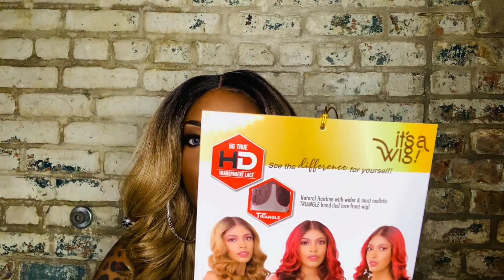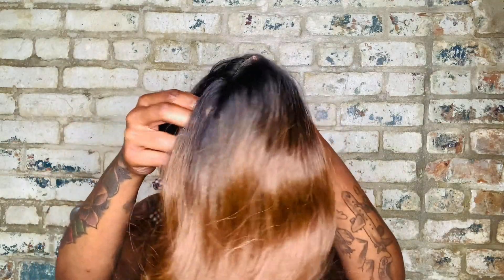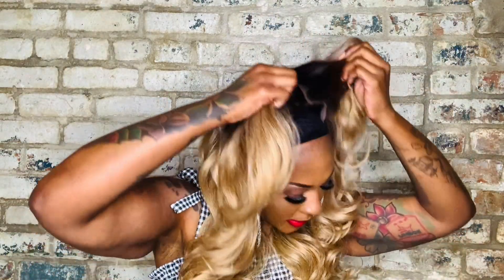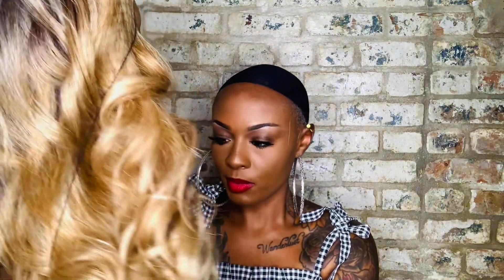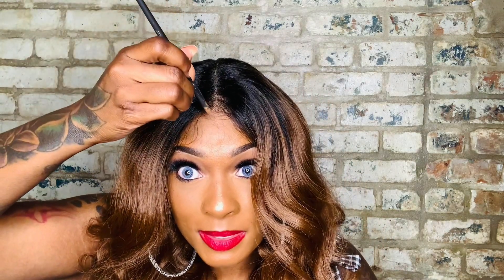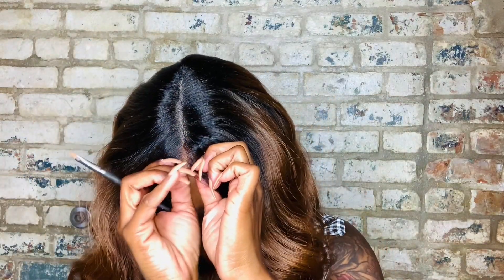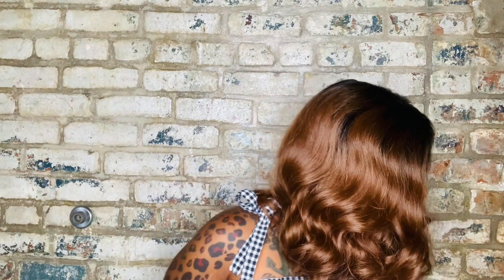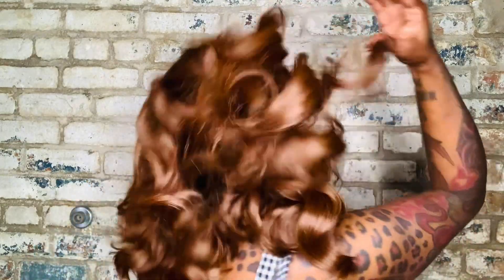IT’S A WIG SYNTHETIC HD LACE FRONT WIG-LUSSI ft Ebonyline♥️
ABOUT ME: Aries, traveled to 20+ countries, height: 5’5, weight: 172

Want to send me something:
Jessica Richards
11110 US-49 N

xo- wigsandwanderlust 🌎❤️